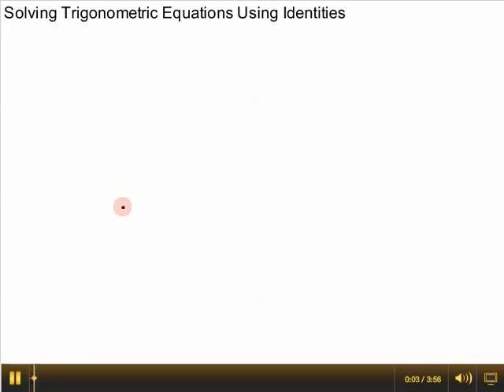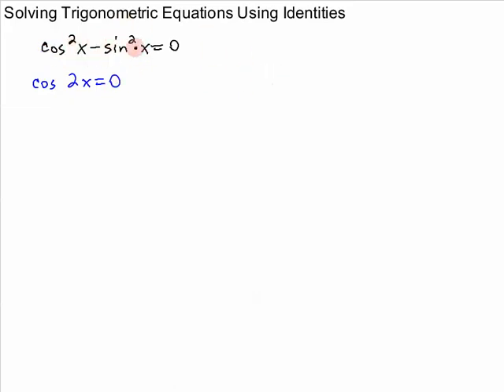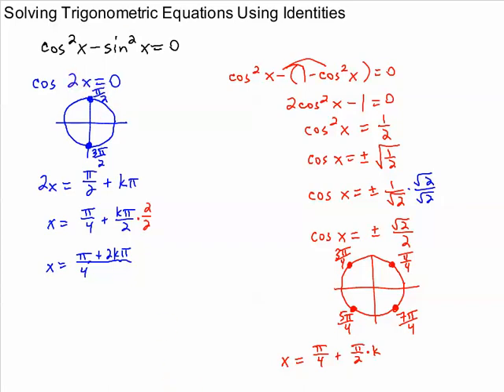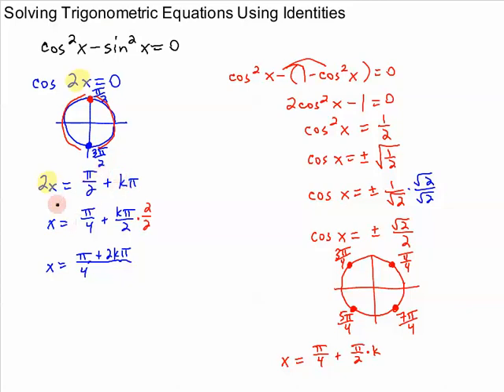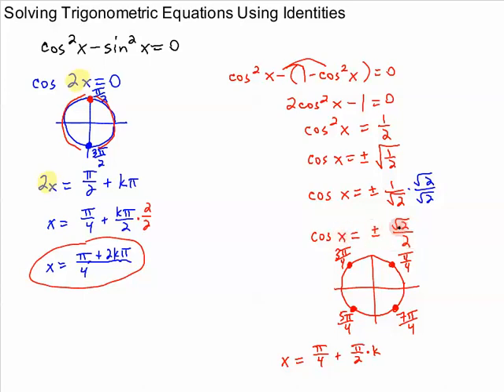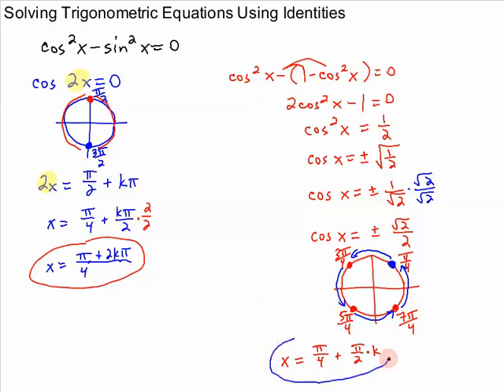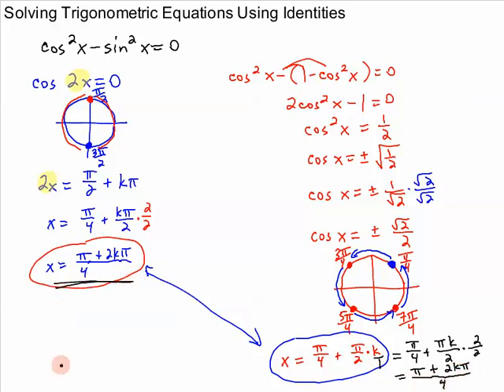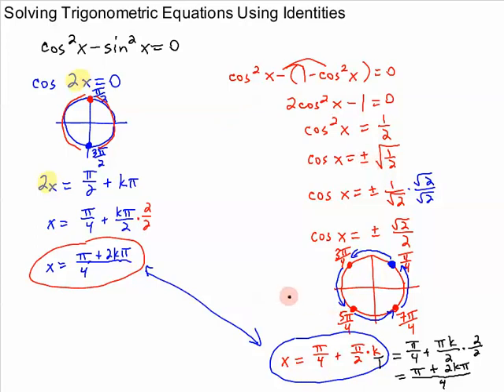solving trig equations using identities